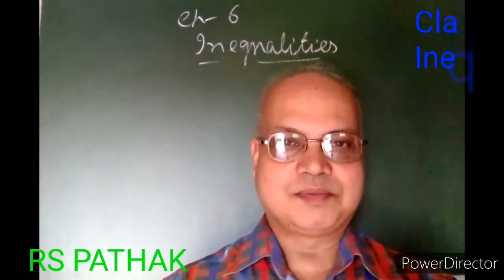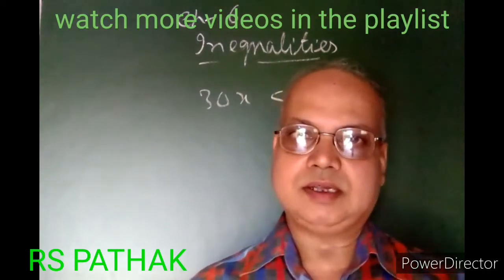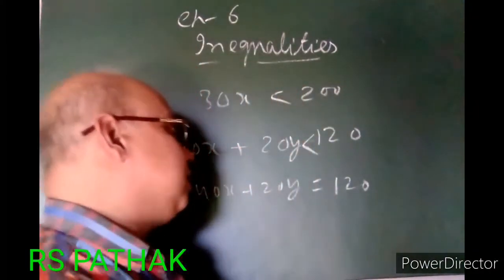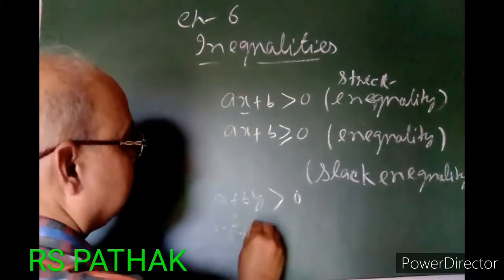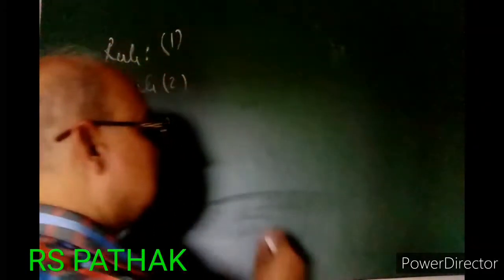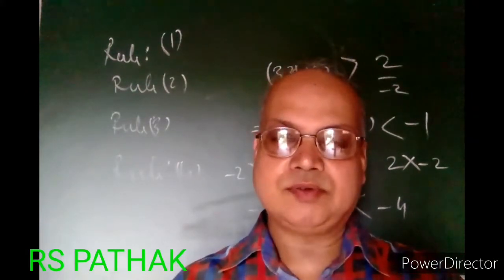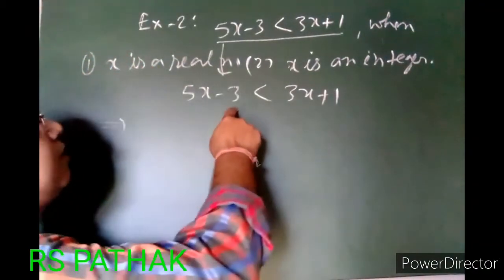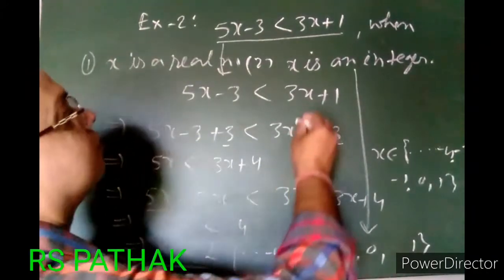Class 11 th CBSE Maths Chapter 6 Inequalities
Class 11 th CBSE Maths Ch 6 Inequalities
Mob.No.6264302661